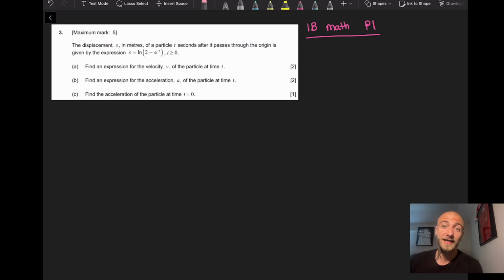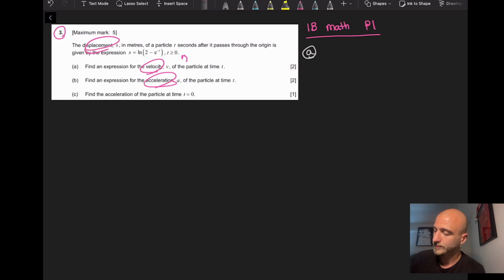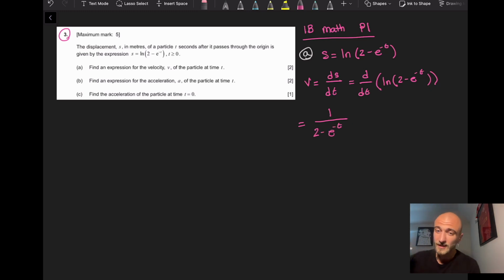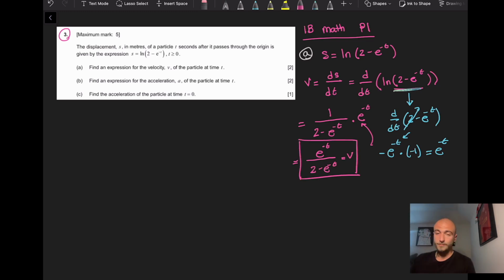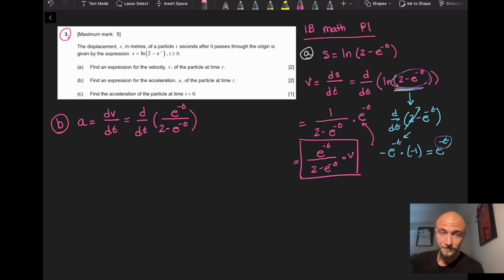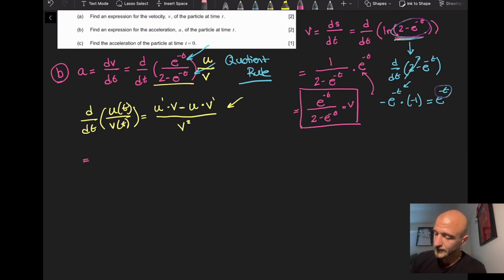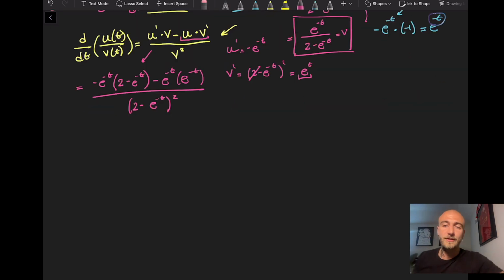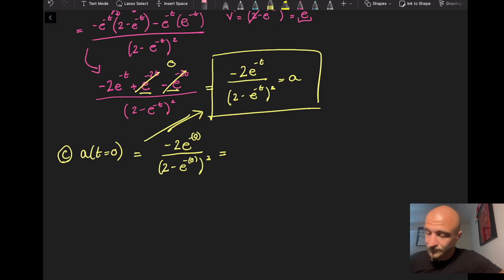Derivatives, Displacement, Velocity & Acceleration | EXAM QUESTION (IB Math SL/HL)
This is an old IB Math HL Paper 1 exam question from the calculus unit, covering displacement, velocity and acceleration. The IB LOVES to ask these questions, which is nice -- because they are pretty easy to snag some points! If you struggle with differentiation (including the power rule, quotient rule, and product rule), then this video is definitely for you - regardless of whether you are an IB SL or HL student (both AA and AI students will find this useful!).